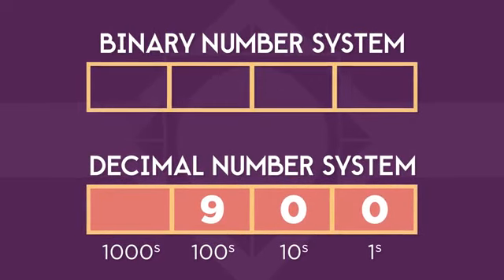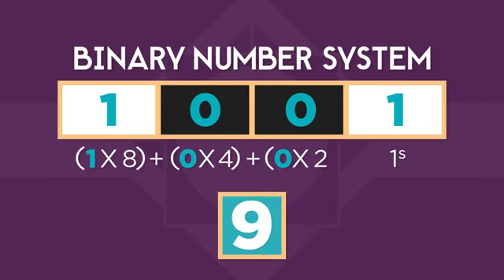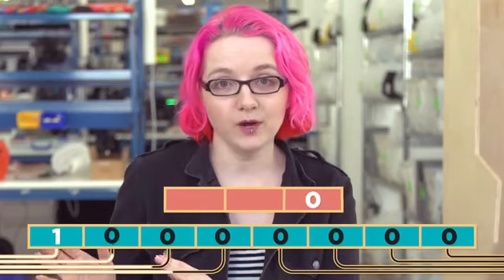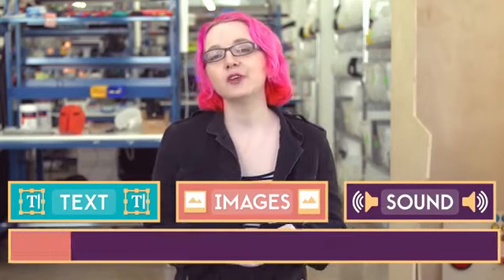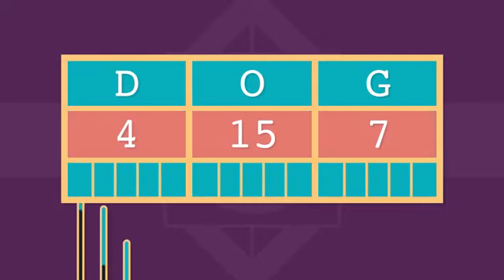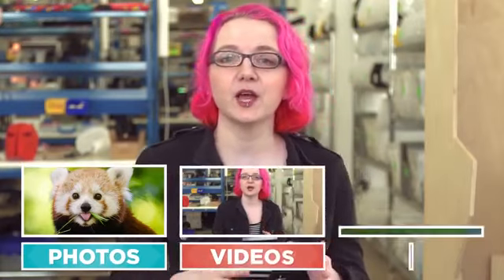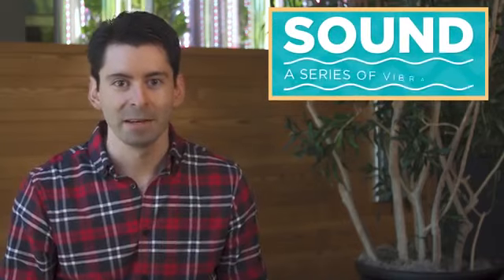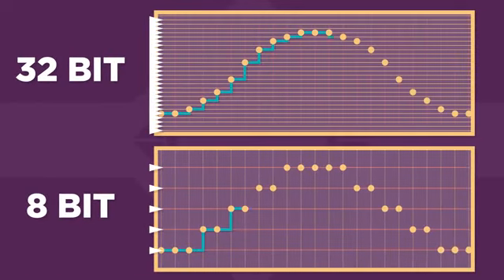13 How Computers Work Binary Data